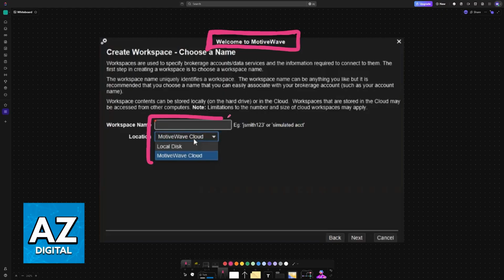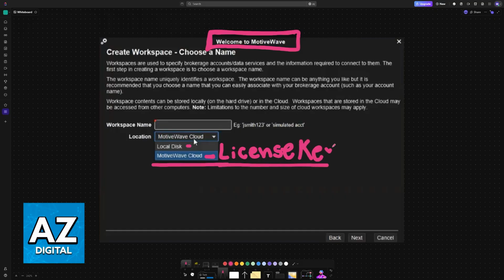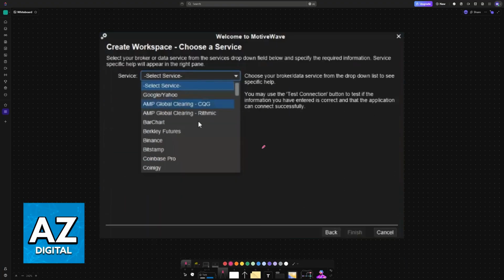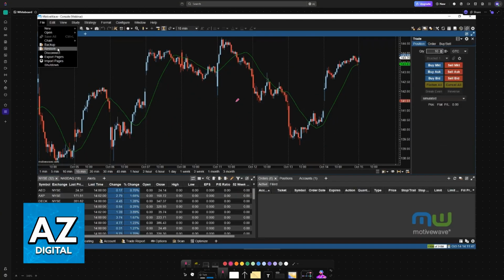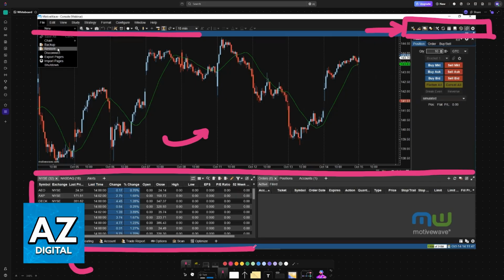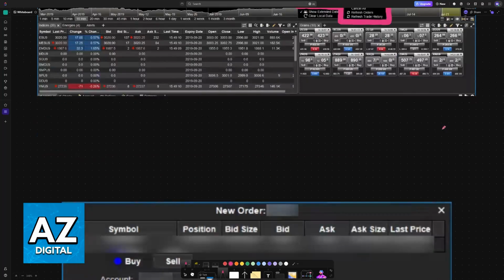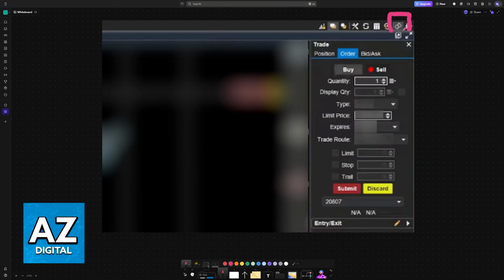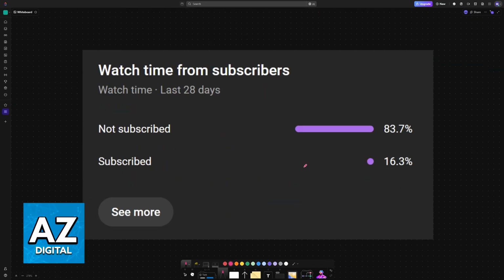How To Trade On MotiveWave (2025) - Step by Step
In this video I will clear your doubts about how to trade on motivewave, and whether or not it is possible to do this.